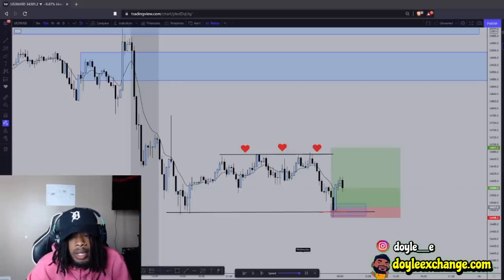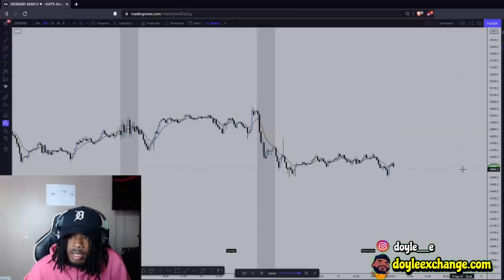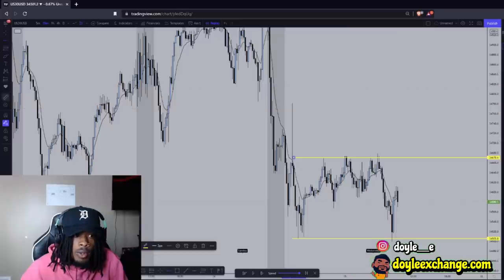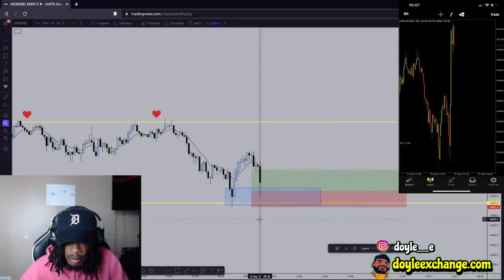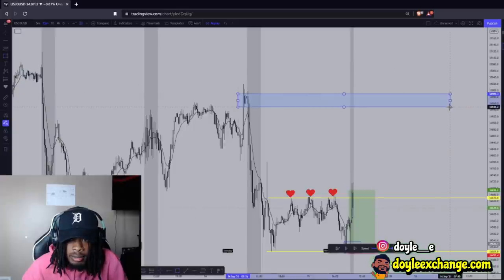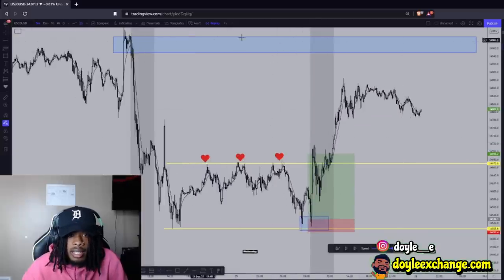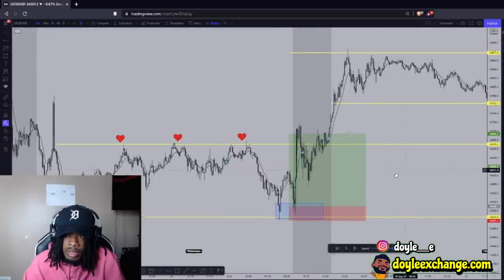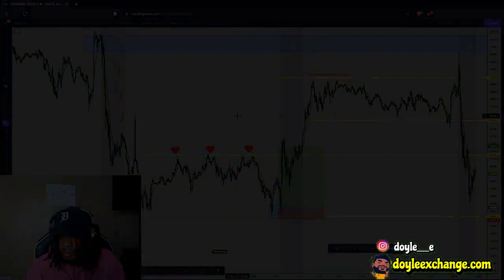US30 Trade Breakdown - $4,170 In Twenty-five Minutes (FOREX)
Recommended Forex Books:

Trading in the Zone
Naked Forex
Candlestick Trading Bible